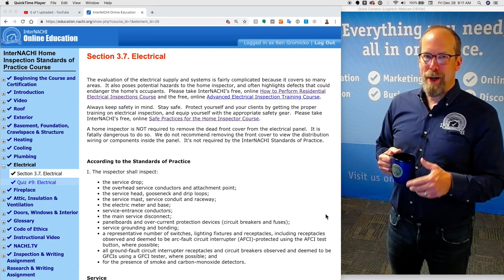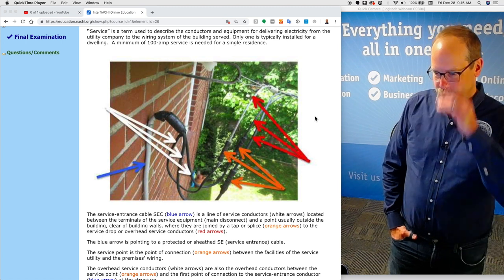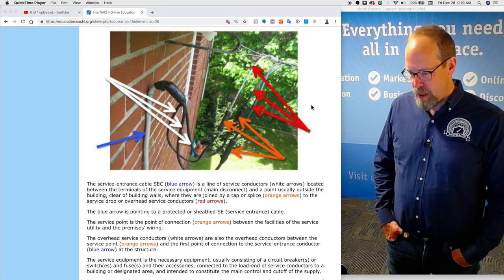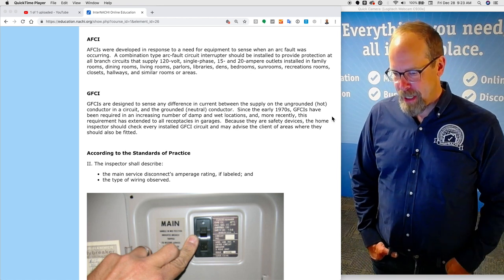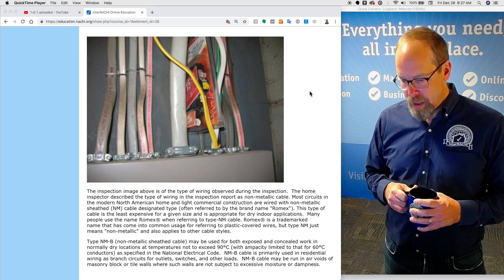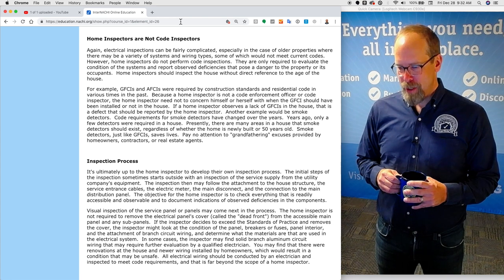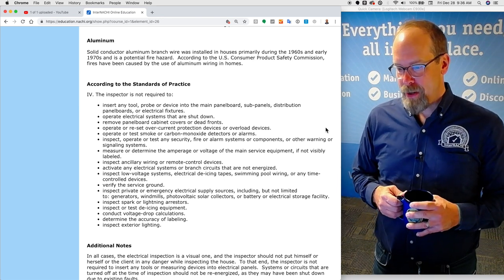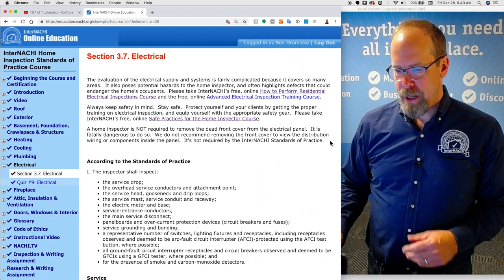Electrical Section of the Home Inspection Standards of Practice Course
This is a supplemental video for the Home Inspection Standards of Practice Course.  Students play this video while progressing through the Electrical section.  to take the free, online nationally-accredited course for home inspectors.